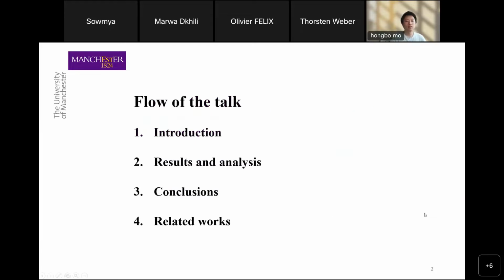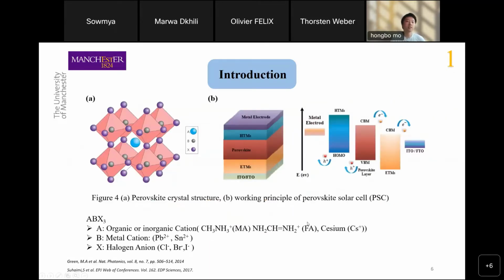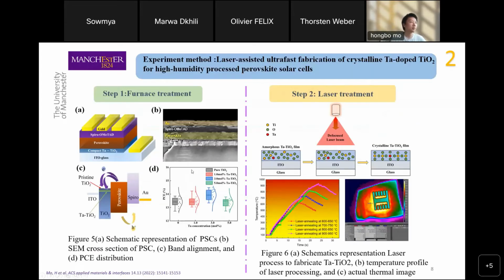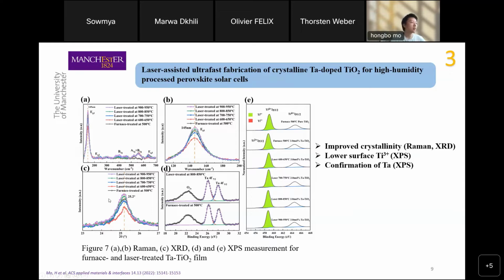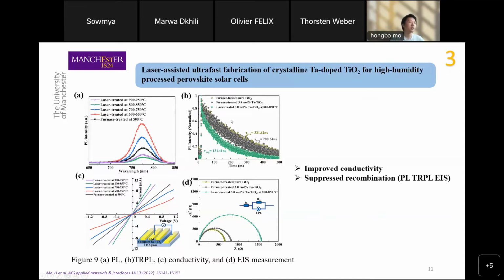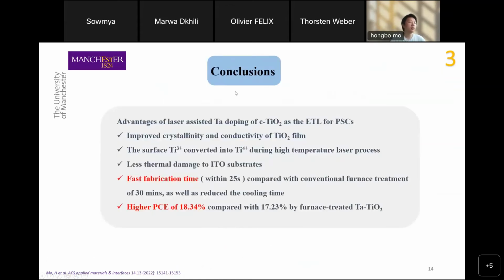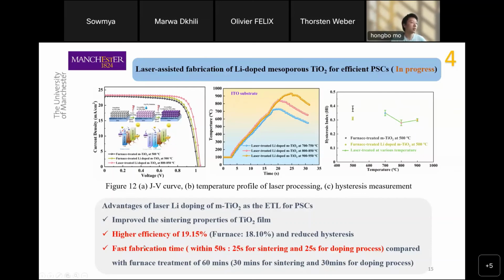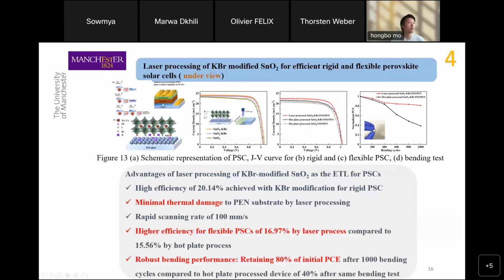Hongbo Mo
Laser-assisted modification of electron transport layers for ambient-processed perovskite solar cells